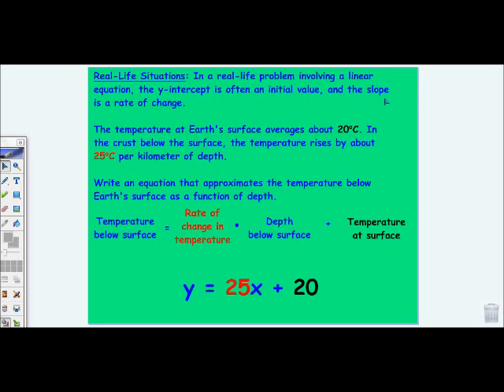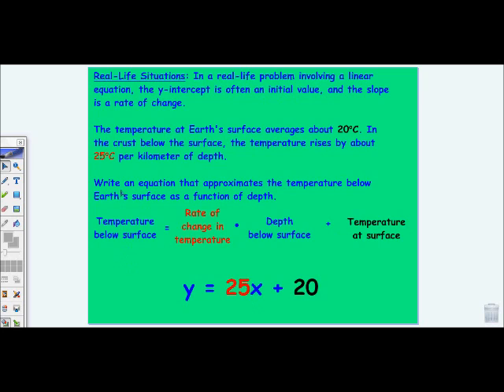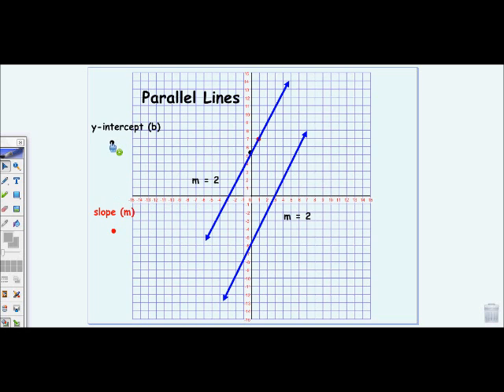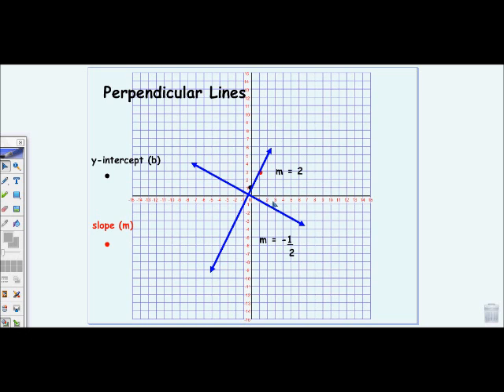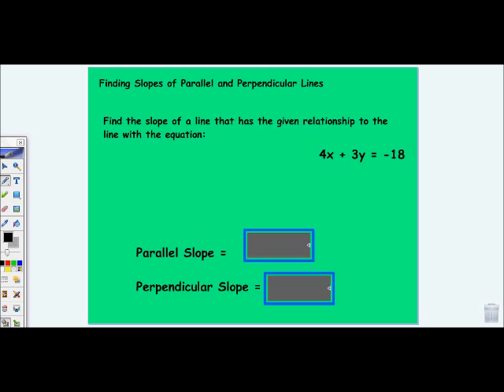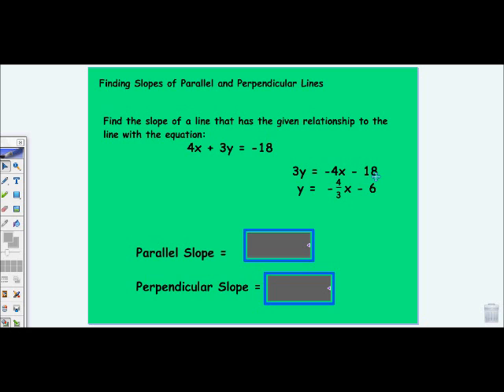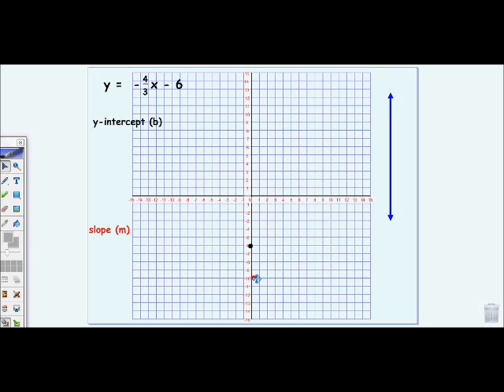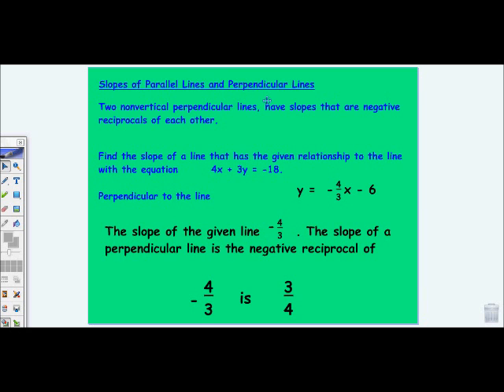PreAlg 8.5 cont